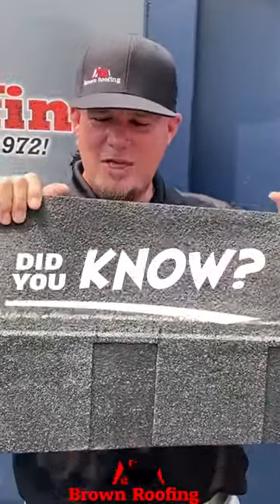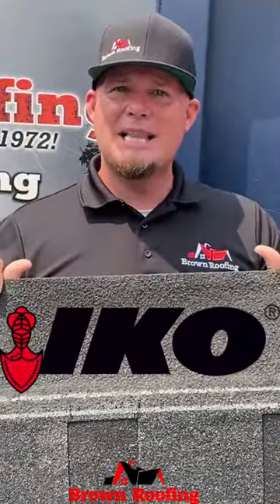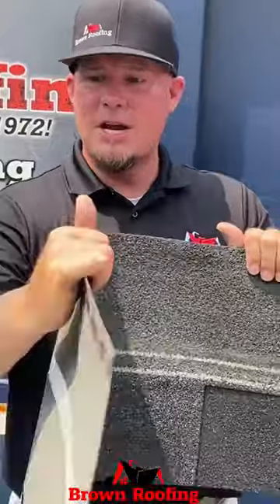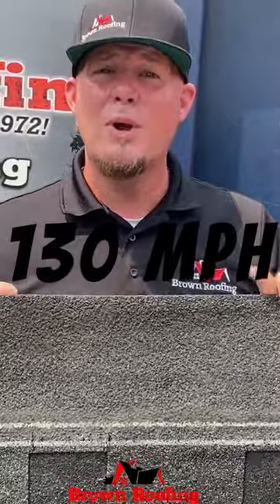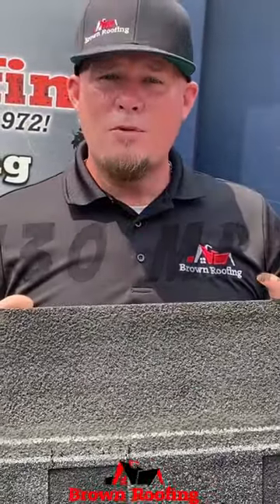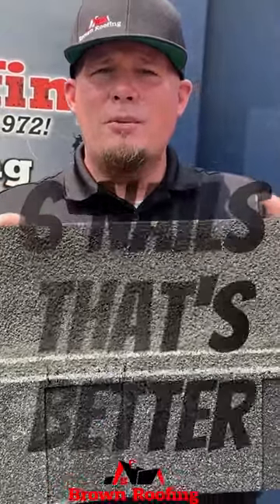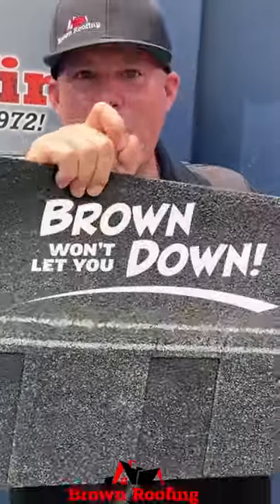Brown Roofing IKO Shingles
We use only the best products on the market. IKO Dynasty Shingles withstand 130 MPH winds.

Brown Won't Let You Down!